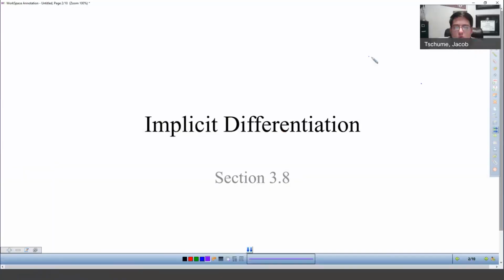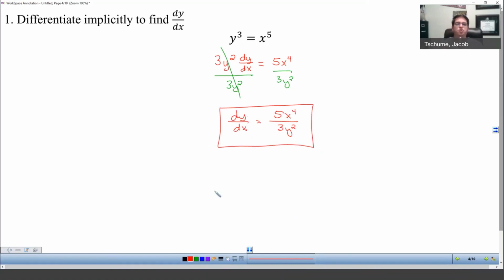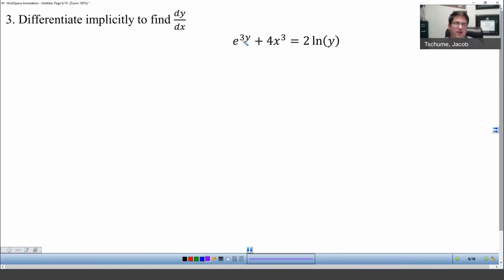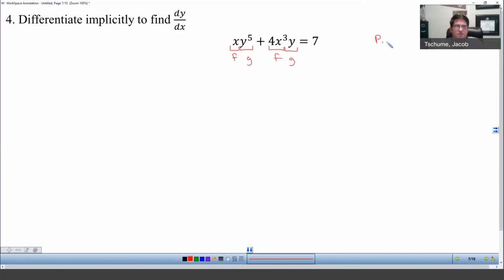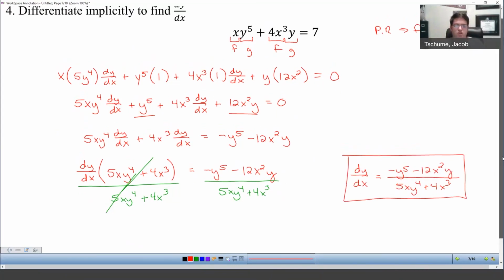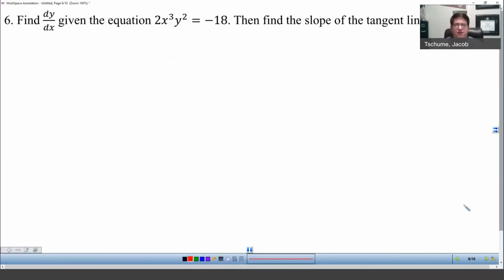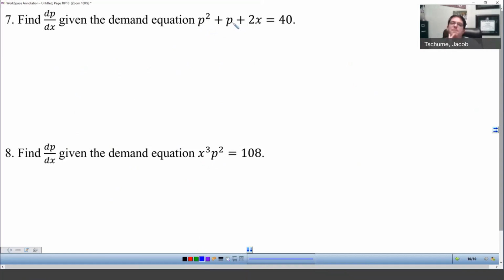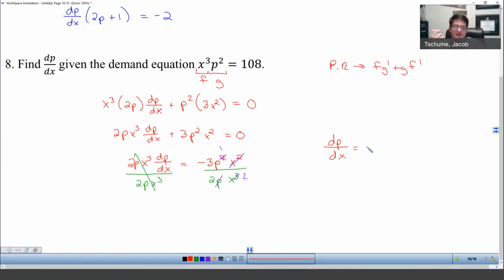Section 3 8 Implicit Differentiation